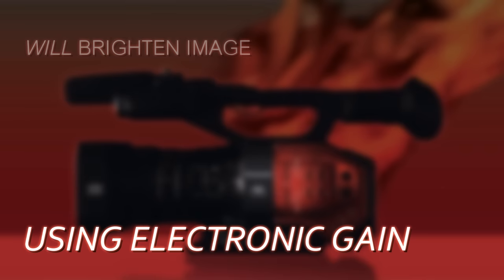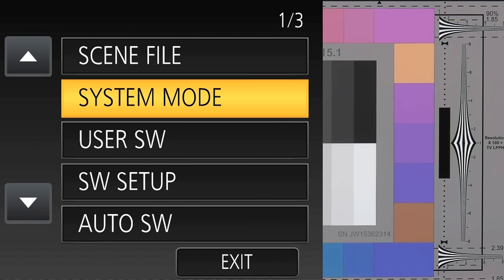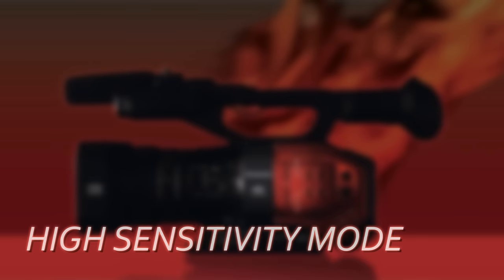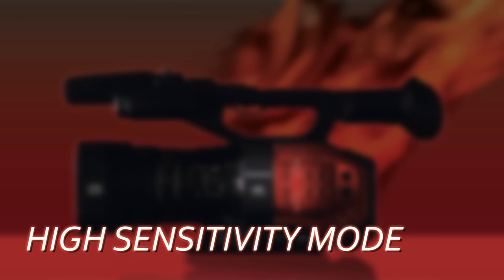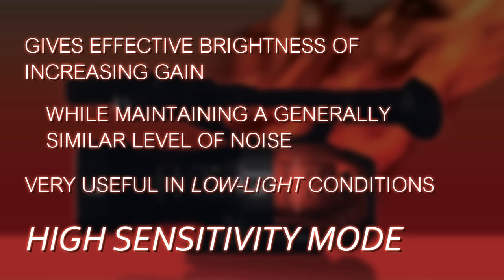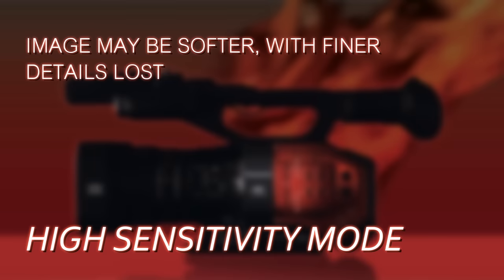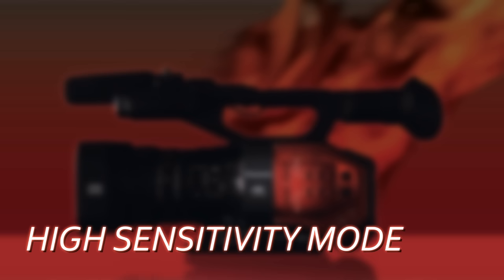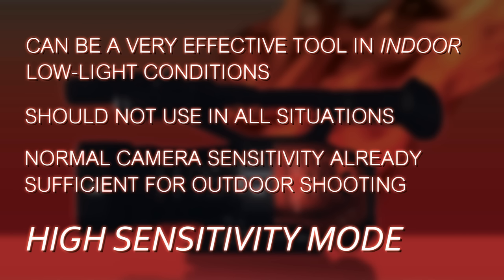Panasonic AG-DVX200 #13 High Sensitivity Mode by Barry Green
Barry Green explains about Sensitivity Mode on DVX200.